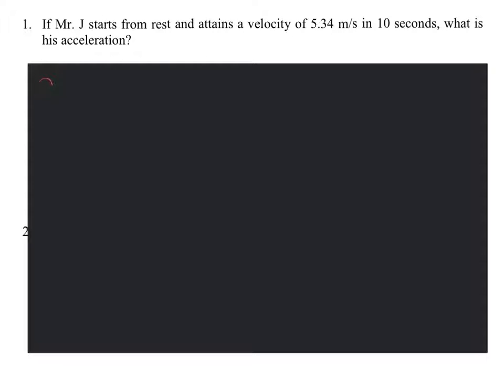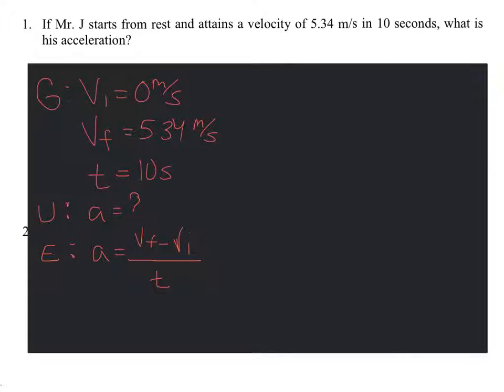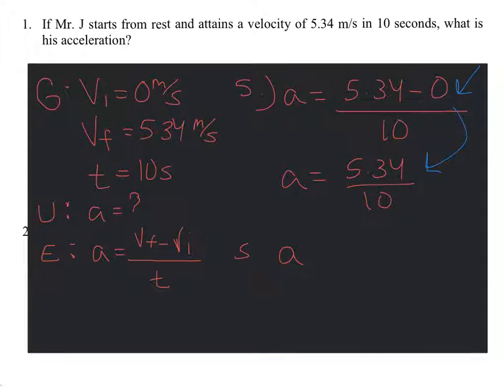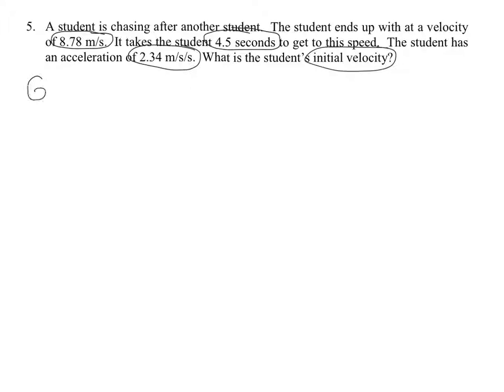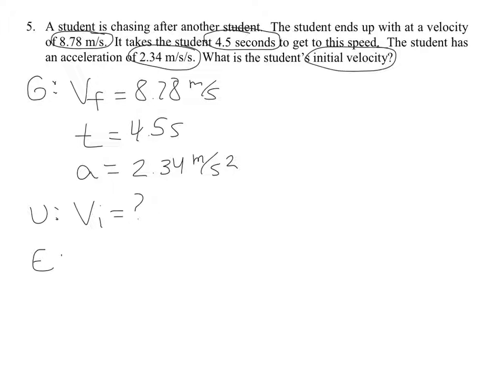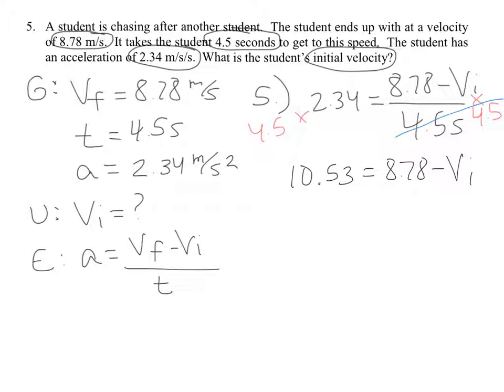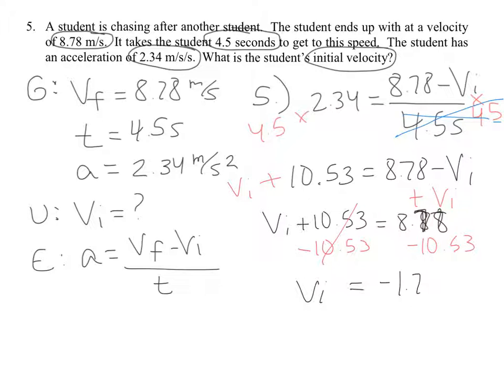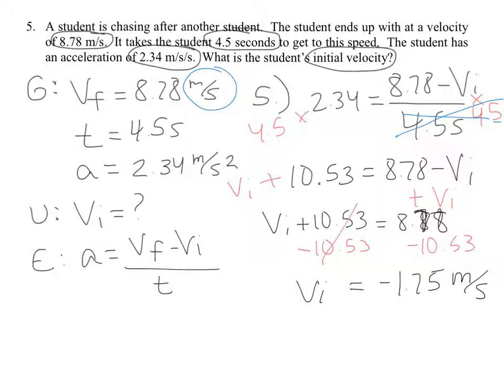JayPhysics Acceleration Word Problems Part 1